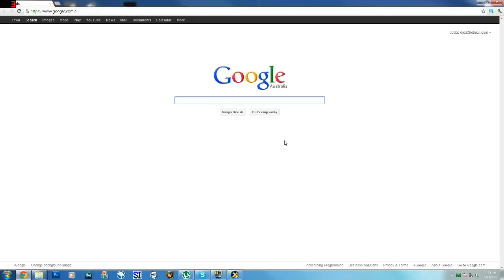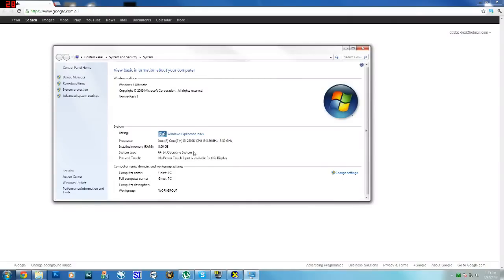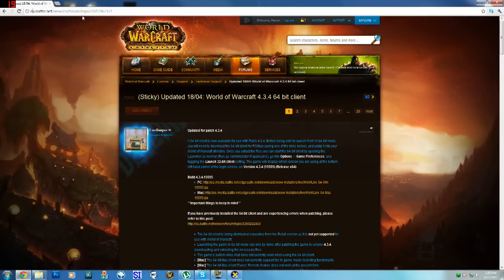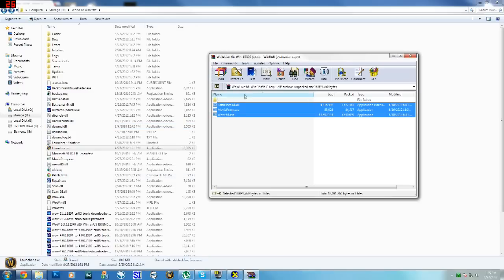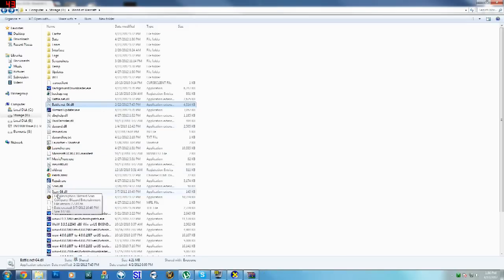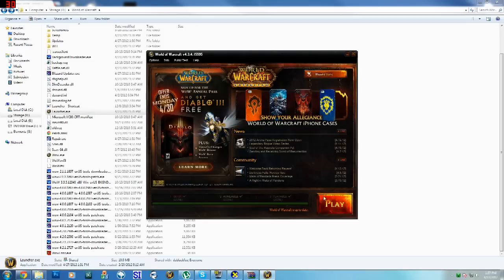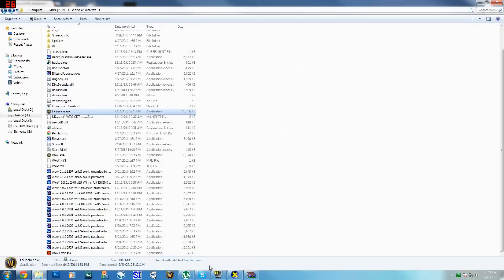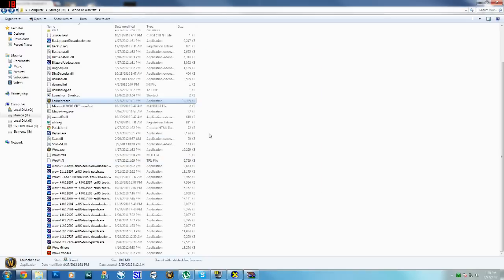Wow 64 bit install and update.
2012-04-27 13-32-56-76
Installing wow 64 bit updating and fixing the update problem.